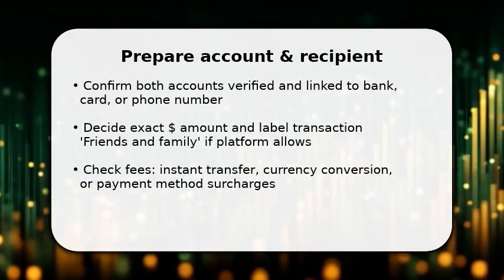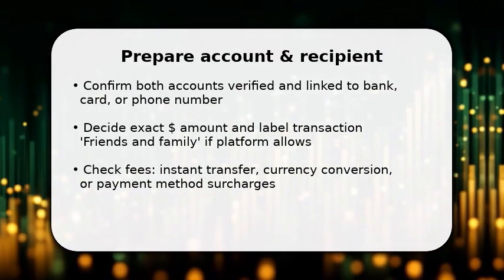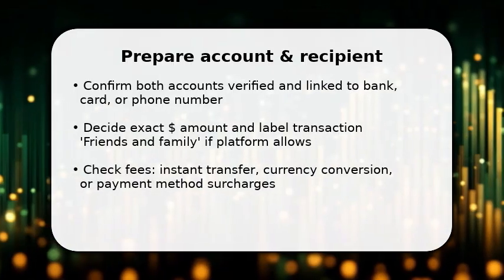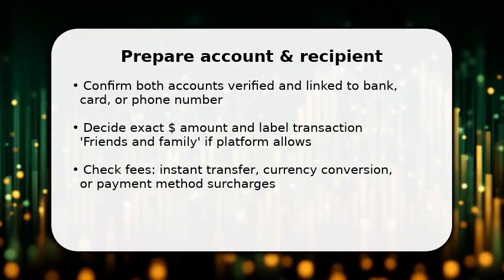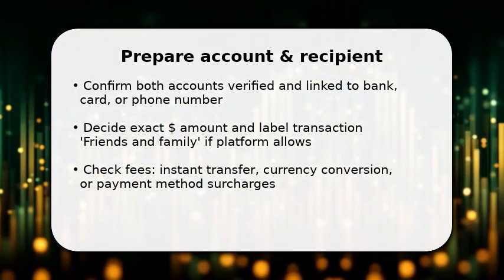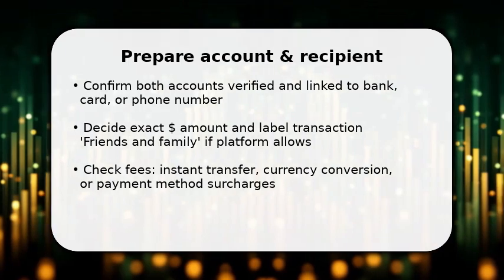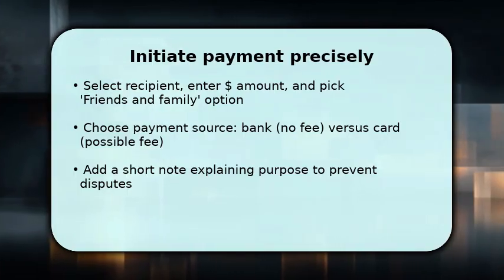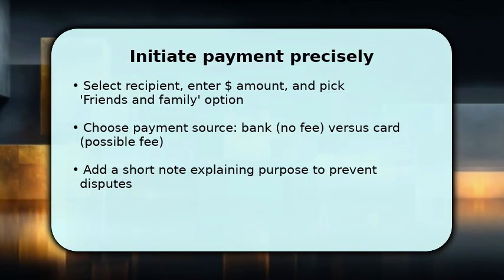How to Change Goods and Services Payment to Friends and Family - Step by Step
Learn the ins and outs of adjusting payment methods for goods and services when dealing with friends or family. This step-by-step guide covers setting boundaries, choosing appropriate terms, maintaining relationships while ensuring fair transactions.